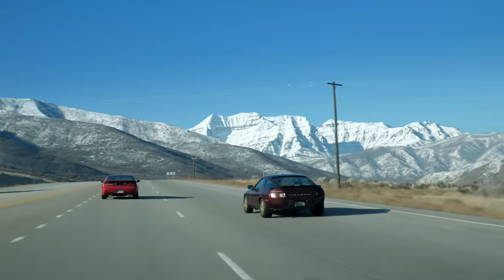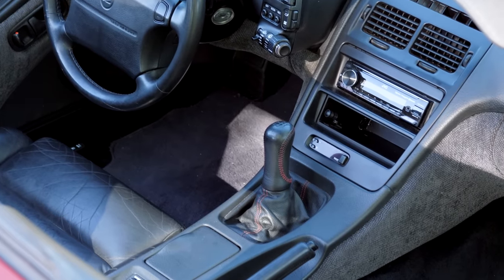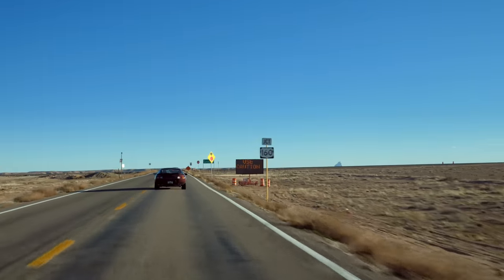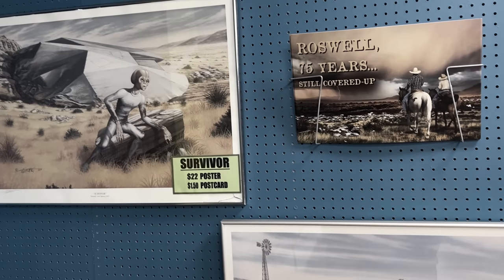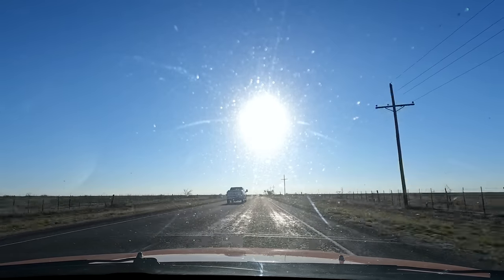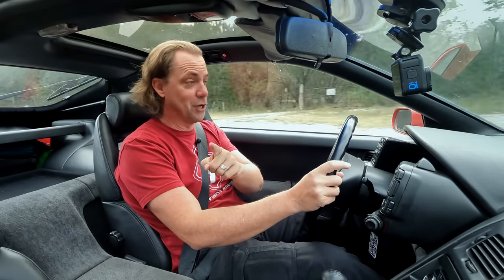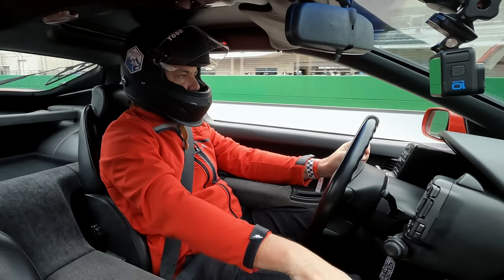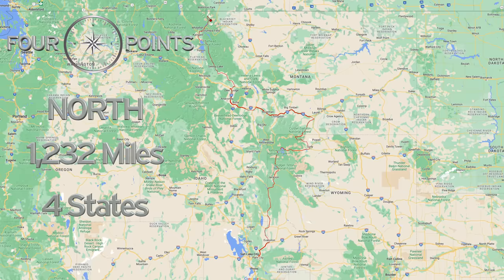Aliens and Texas’ Best Roads – Road Trip South – Cars of the Past | Everyday Driver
When we bought a Porsche 928 and Nissan 300zx, we a road trip in every direction. We’re finally headed South, to Texas, with aliens on our mind and sights and great roads to see along the way. Join for the last in our Cars of the Past road trip series. Utah, Four Corners, Alien sights in New Mexico, and great road and tracks in Texas. Plus, costumes, stupidity, and even a few deep thoughts. Plus a look back at what this series has meant to us.

00:00 – 1:37 Here we go again
1:37 – 2:41 Why the Z had problems last time
2:41 – 3:50 Introducing the 928 Outlaw
3:50 – 4:22 Finally going South
4:22 – 5:35 Buying and Selling, Updates and Interventions
5:35 – 13:16 Reviewing each other’s cars
13:16 – 18:02 New Roads, Four Corners and a Ship
18:02 – 21:27 Big Dishes and Alien Contact
21:27 – 28:03 Drive through Nuclear Testing
28:03 – 31:17 Roswell and Little Green Men
31:17 – 35:18 West Texas Race Trucks
35:18 – 41:15 Twisted Sisters
41:15 – 42:35 Investigating stuff in fields
42:35 – 44:52 – The Viral Video of Gas Stations
44:52 – 54:49 Acting Like Race cars
54:49 – The end is only the beginning

We’ll post another big comparison right here every month, plus long term updates and big road trips.